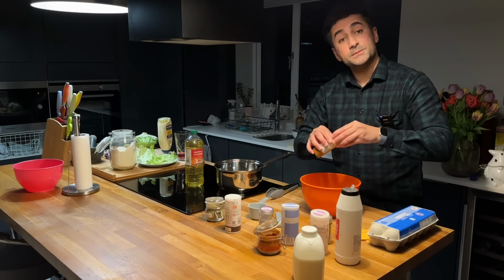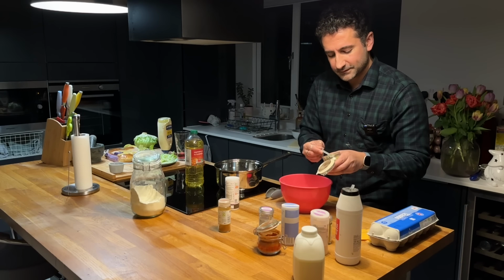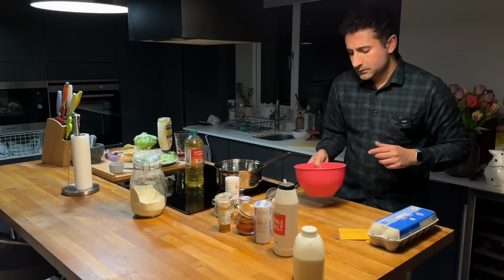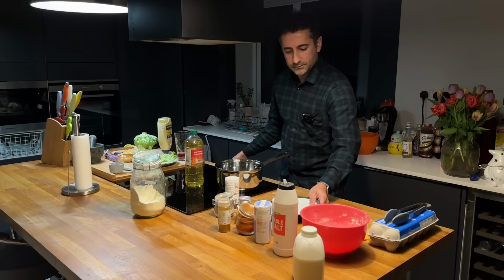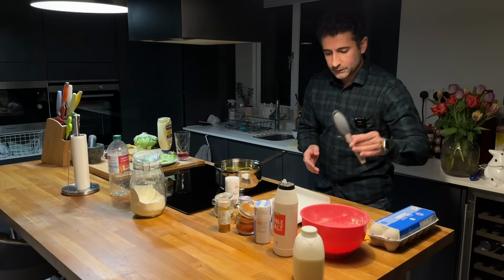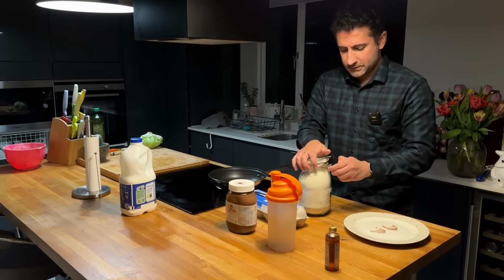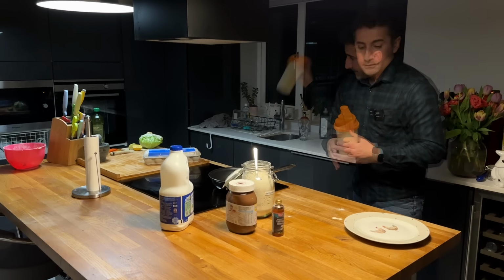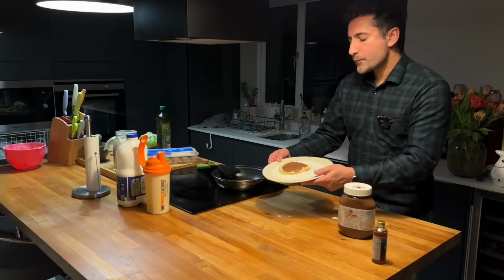The ASMR Kitchen: Burgers & Pancakes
Welcome to the next ASMR cooking instalment.
On tonight’s menu: succulent southern fried chicken burgers & fluffy pancakes.

Chapters
0:00 Ingredients
1:00 Burger preparation
16:14 Pancake preparation

Ingredients
Oregano
Garlic powder
Onion powder
Paprika
Cayenne pepper
Salt
Baking powder
Buttermilk
White pepper
Ginger powder
Chicken breast
Brioche buns
Vegetable oil
Plain flour
Egg
Cheese slices
Iceberg lettuce

Milk
Vanilla extract
Egg
Olive oil
Self raising flour
Nutella